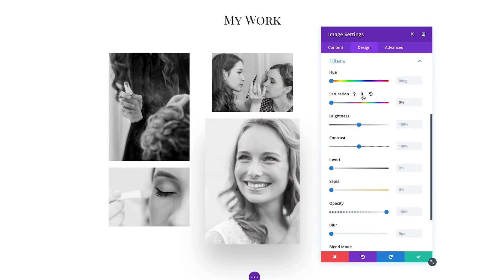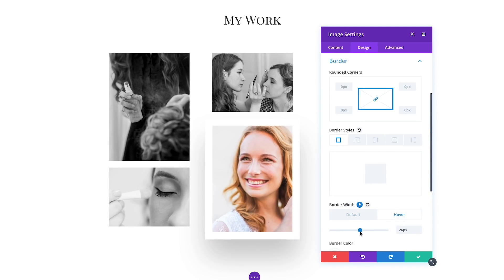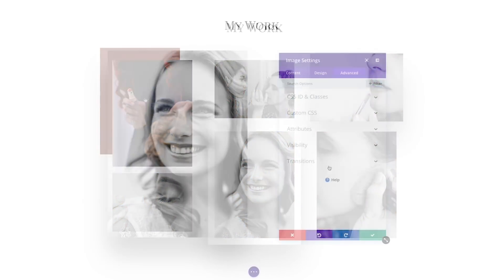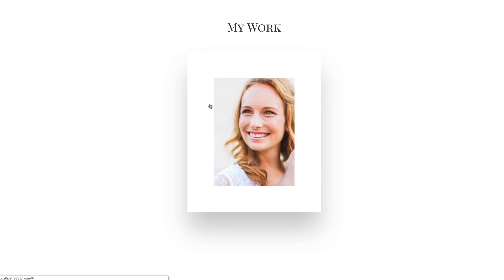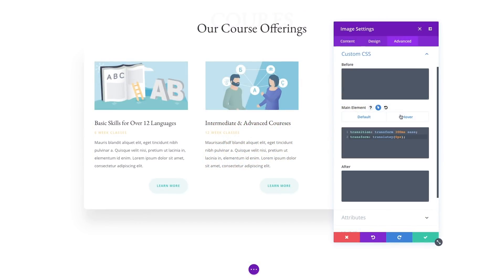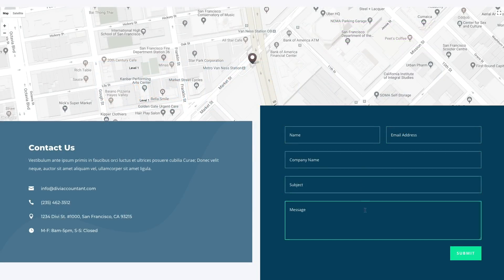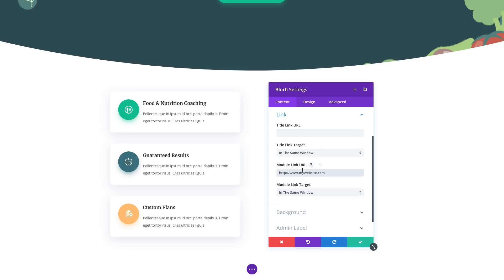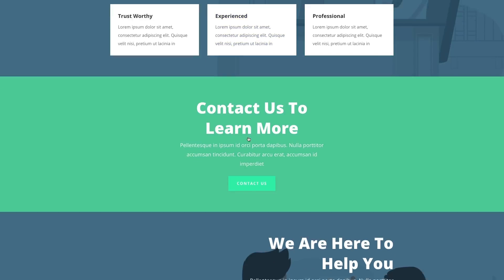Divi Hover Options Have Arrived!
Today we are incredibly excited to announce the release of Hover Options for Divi. Using hover options, you can create all kinds of stunning hover effects and transform Divi modules into fun and interactive elements. Our hover option interface is unique and amazingly easy to use. Every design setting in Divi that supports transitions can now be customized on hover with ease, and you will soon be creating beautiful hover effects in no time at all.